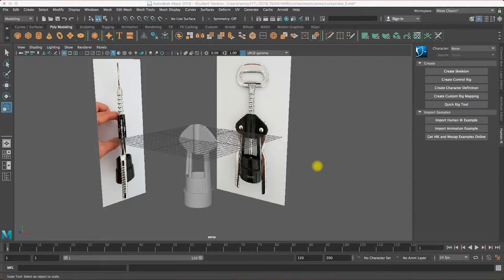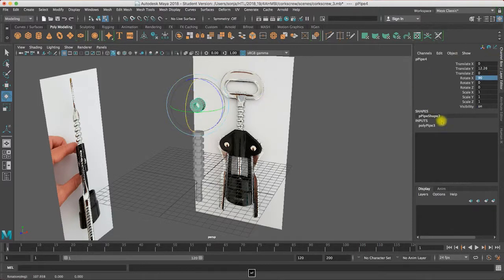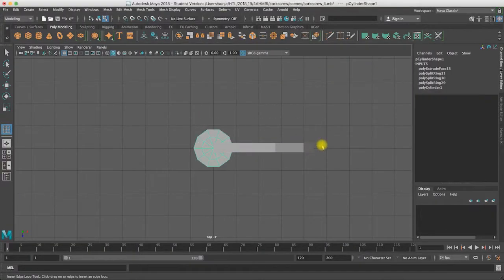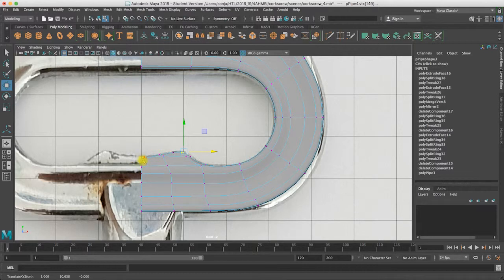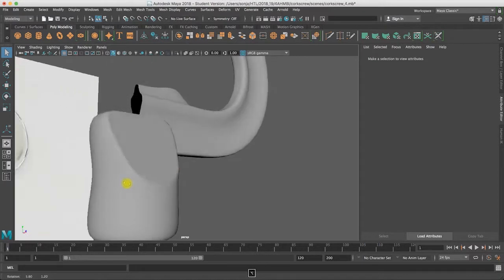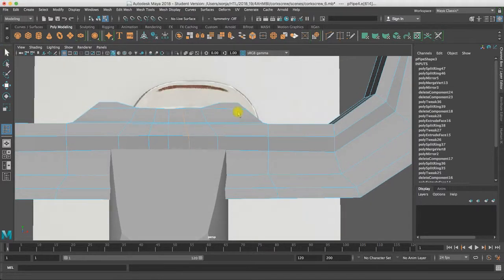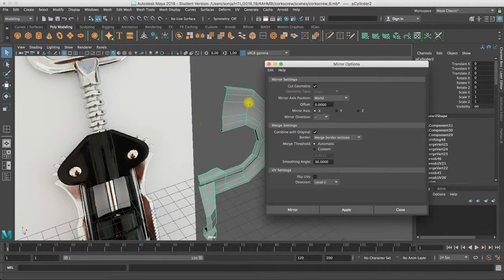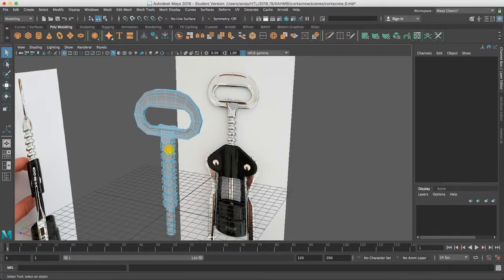Modelling Corkscrew - Part 2